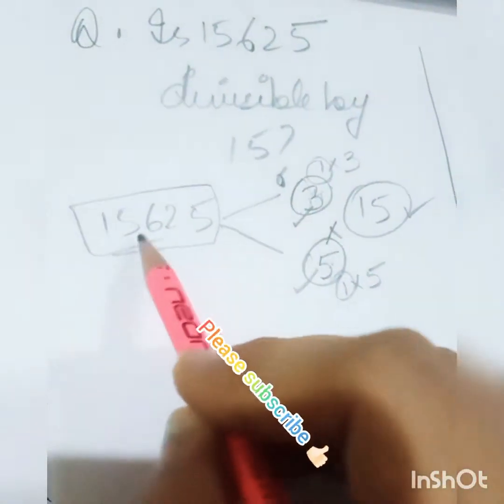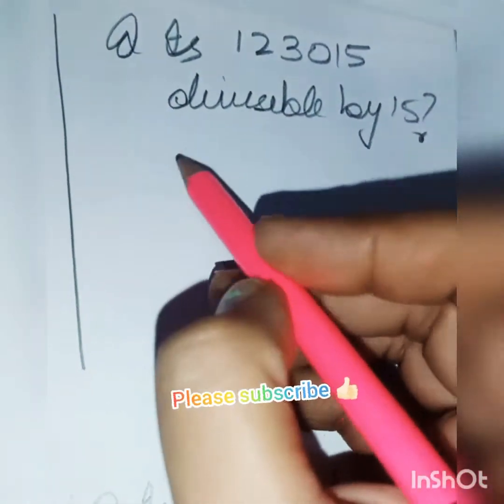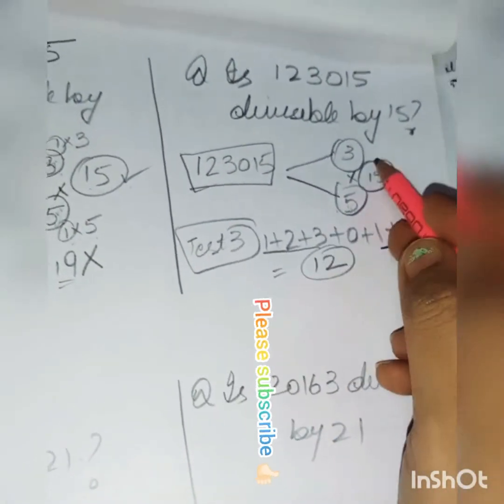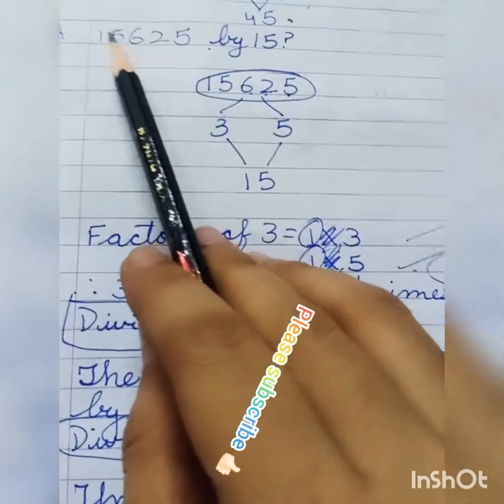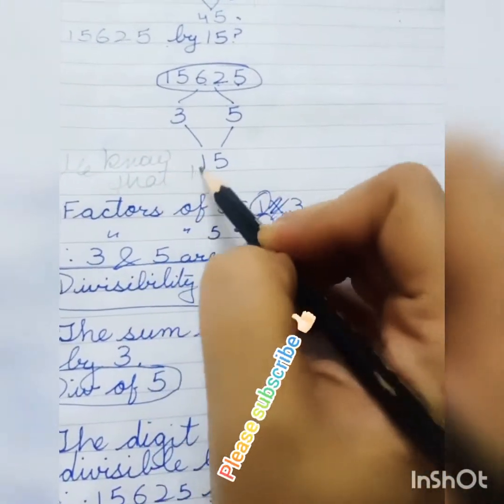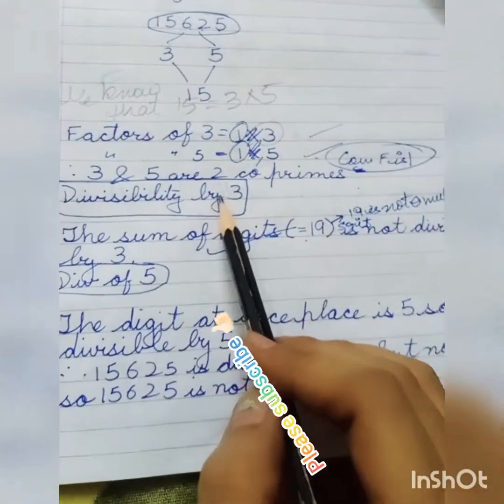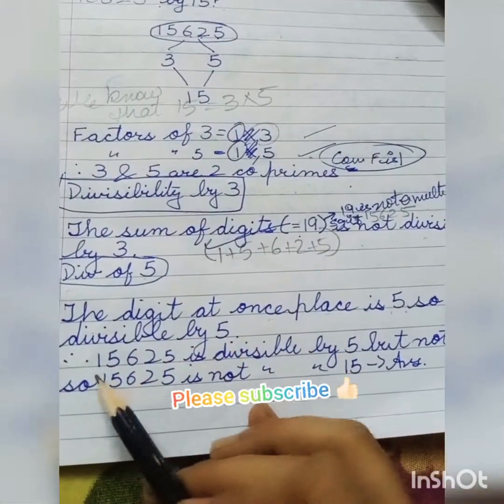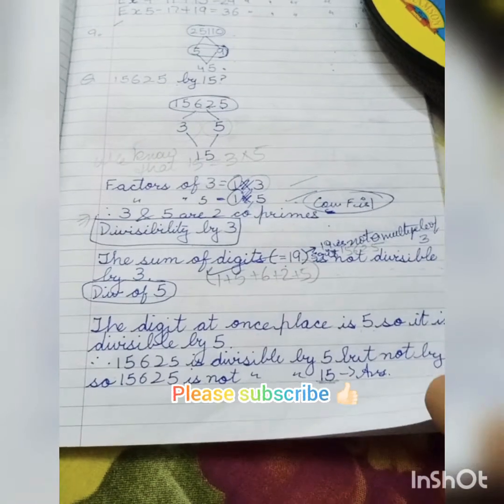Which of the numbers have 15 as their factor- 15625 or 123015? Class6chapter3Playing withnumbers